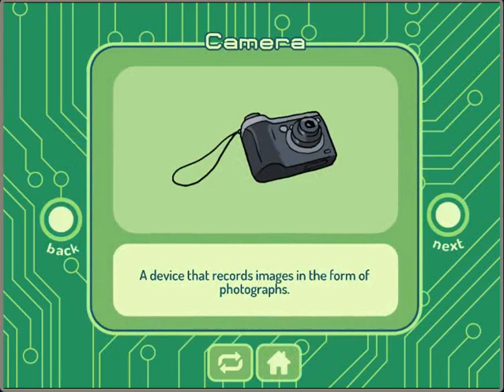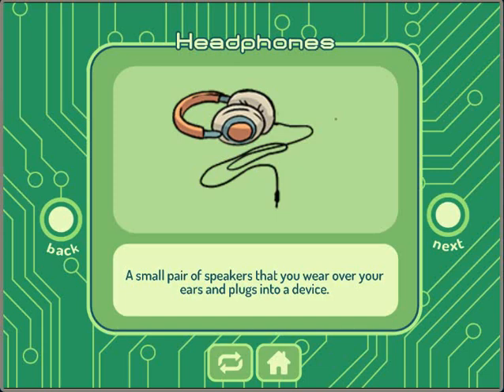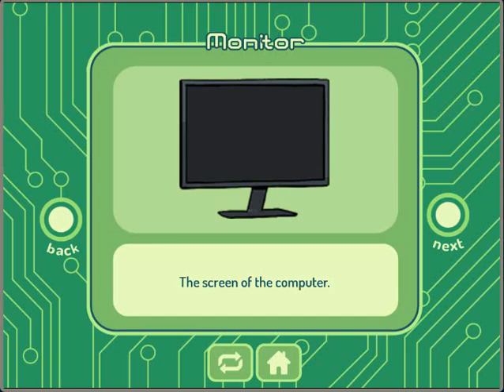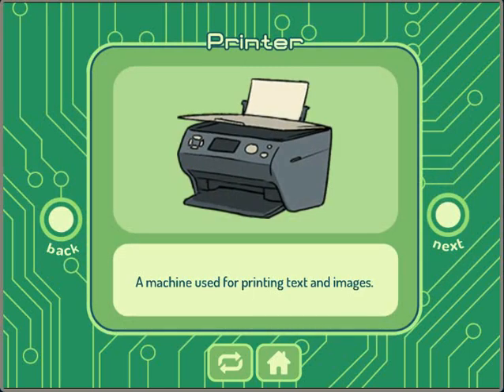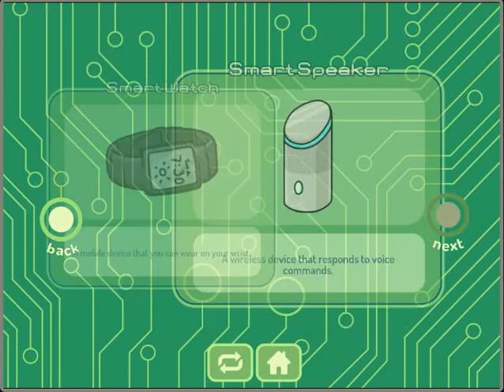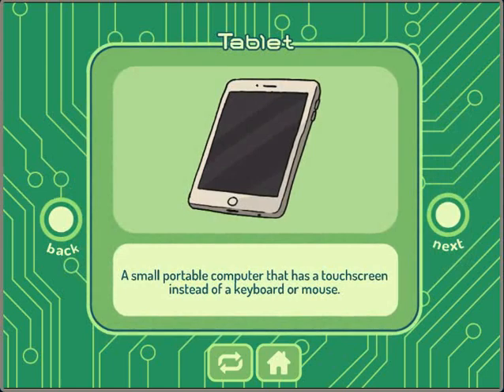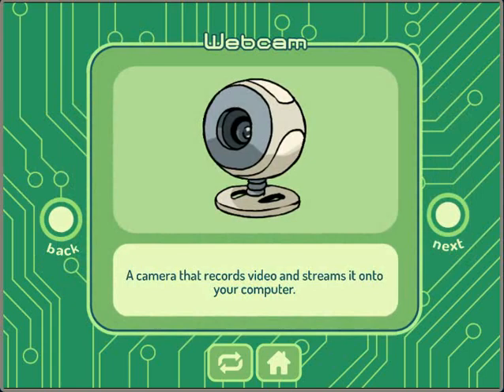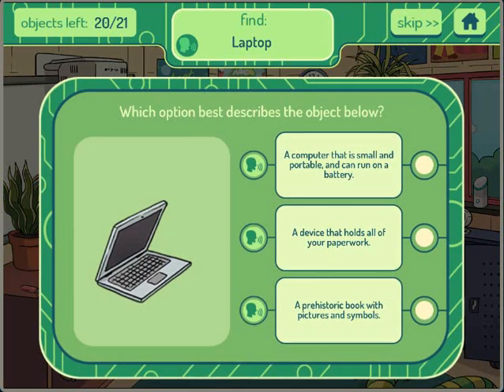Find the technology device